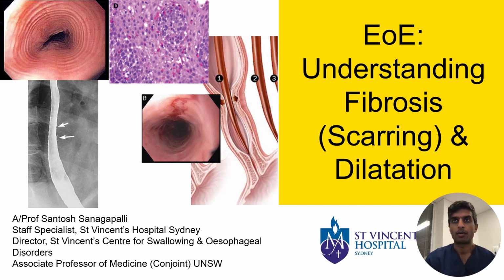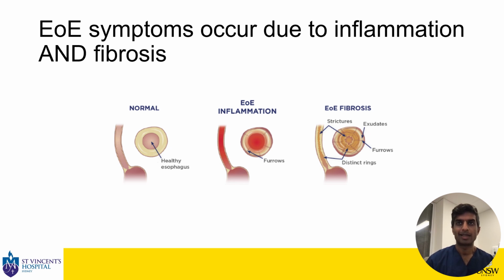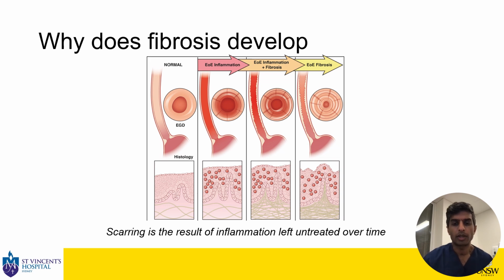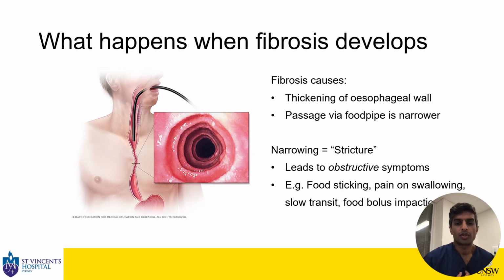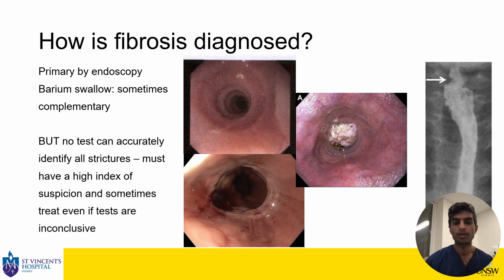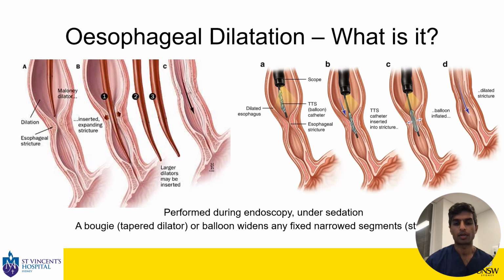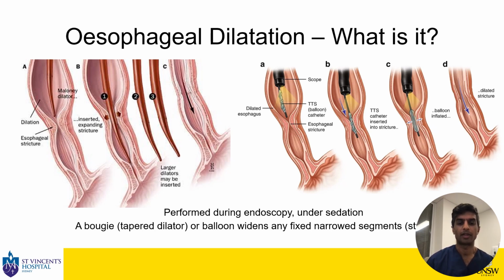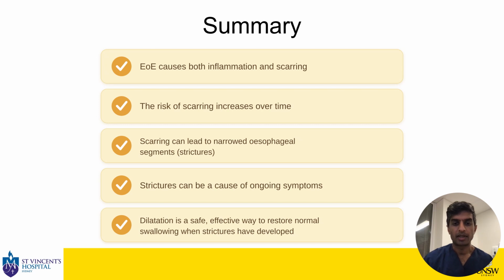EoE: Understanding Fibrosis (Scarring) & Dilatation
This video is part of the ausEE National Eosinophilic Week (NEOSW) 2026 Virtual Education Program, created to inform and support people affected by eosinophil-associated diseases (EADs).

About this video:

This video explains fibrosis in eosinophilic oesophagitis (EoE), including why it develops, how it is identified, and the role of oesophageal dilatation in managing narrowing caused by fibrosis.

About the presenter:

Associate Professor Santosh Sanagapalli, BSc (Med), MBBS, PhD, FRACP, is a Sydney-based gastroenterologist and clinician researcher, specialising in the care of patients with diseases of the oesophagus. He undertook a clinical research fellowship in gastrointestinal physiology at University College London and completed his PhD at the University of Sydney. Upon his return to Sydney, he established the Centre for Swallowing & Oesophageal Disorders at St Vincent’s Hospital Sydney where he runs an active clinical research program.

A/Prof Sanagapalli is considered one of Australia’s foremost experts on EoE and frequently invited to lecture both nationally and internationally. He is one of the lead authors of the forthcoming Australian guidelines for the diagnosis and management of EoE. At St Vincent’s, he runs a large referral centre and sees patients with EoE from across Australia. He is passionate about a patient-centred approach to EoE treatment and is interested in developing new treatment options and paradigms for the disease.

A/Prof Sanagapalli’s website is a helpful resource for patients diagnosed with EoE

About the Virtual Education Program:

The NEOSW Virtual Education Program features presentations from leading Australian and international clinicians and researchers with expertise in eosinophil-associated diseases (EADs). These videos have been independently developed and made available by ausEE Inc. to provide education, raise awareness and support the community.

We sincerely thank everyone who contributed their expertise to create these videos for this free Virtual Education Program.

Important information:

Please note that some presentations discuss treatments, medications or clinical practices that may not be available, approved or funded in Australia or New Zealand. Information presented reflects the knowledge, evidence and clinical practice of the individual presenter and their country or region at the time of recording.

The information provided is intended for general educational purposes only and is not a substitute for personalised medical advice from your doctor or other qualified healthcare professional. If you have questions about any information presented in these videos, please discuss them with your treating healthcare team.

Accessibility:

This video includes subtitles. We will do our best to assist.